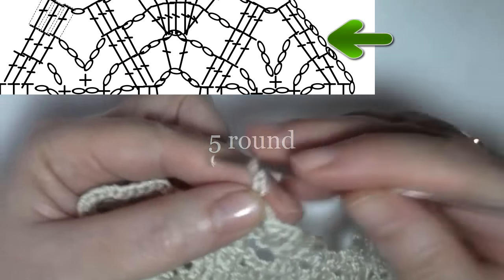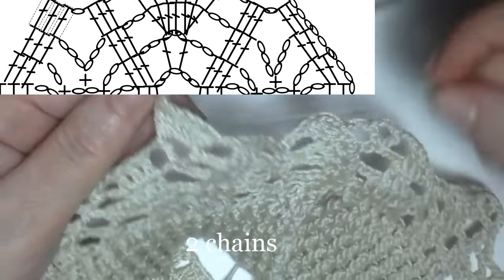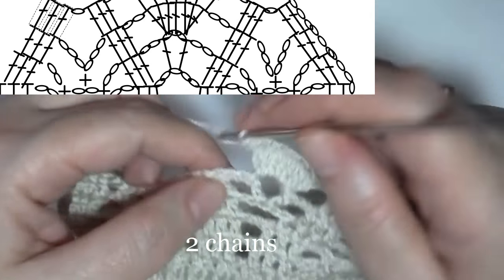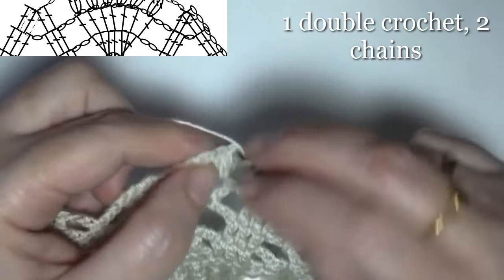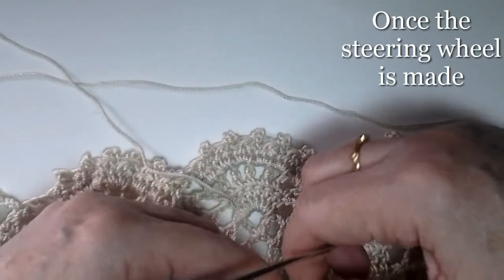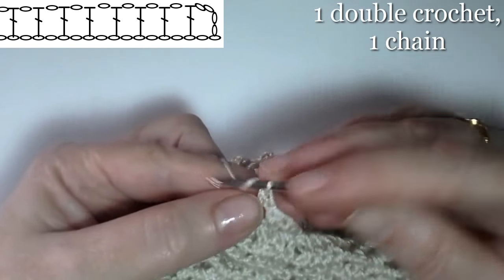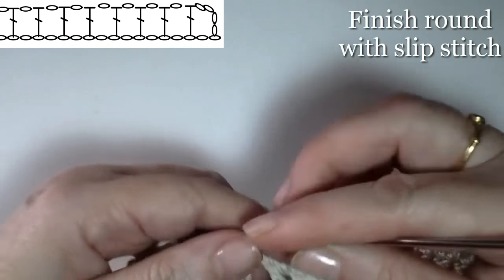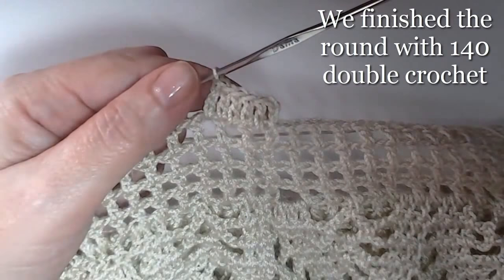How to Crochet ruffle skirt - video 2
Hi everyone, today I teach you to do this skirt of ruffles, which I hope you like. Thank you